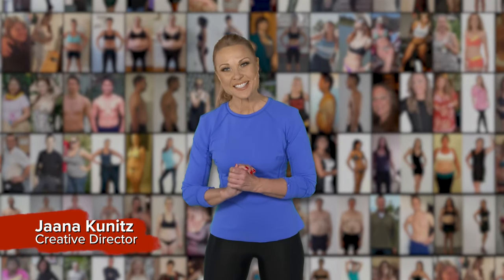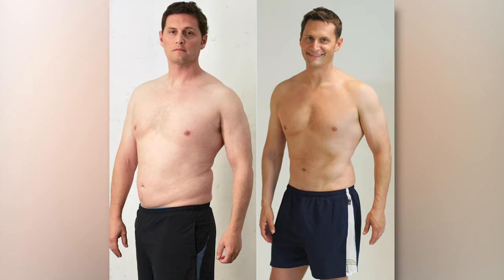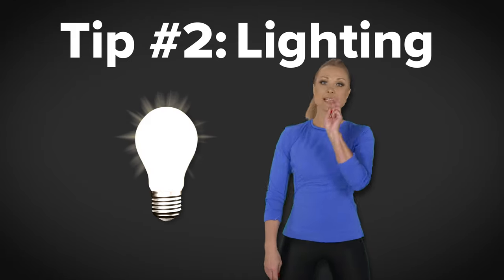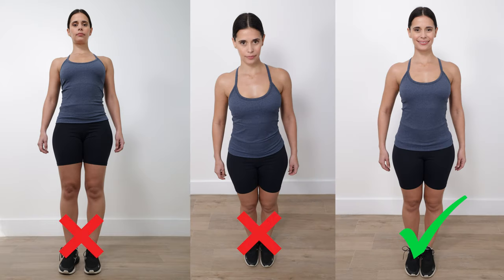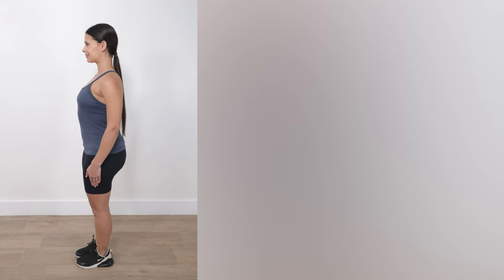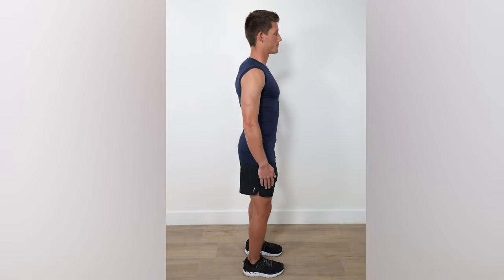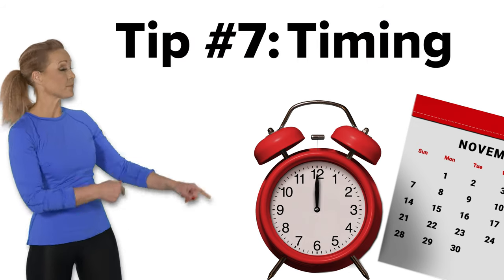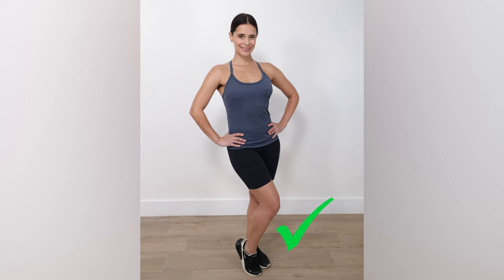How to Take Before and After Photos | Body FX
Transform Your Body With Fitness Solutions & Products Backed By Our No-Fail Guarantee.
Become One of Our 3 Million+ Success Stories and Finally Get Fit With Your Fittest Self.